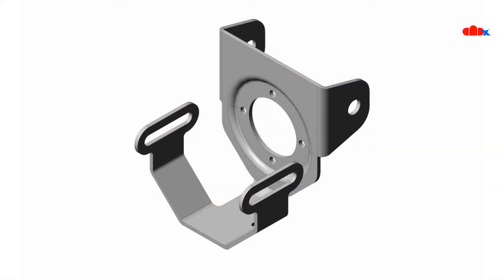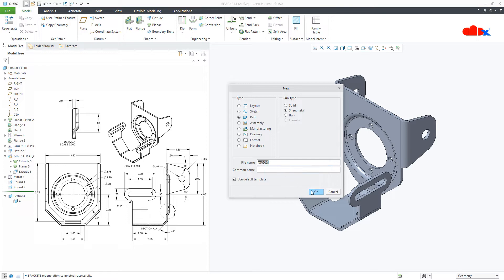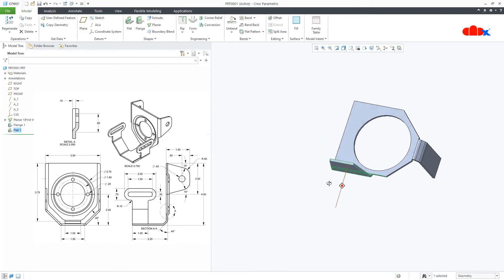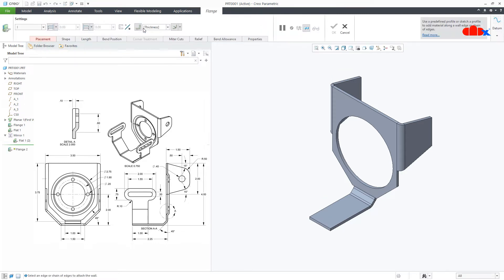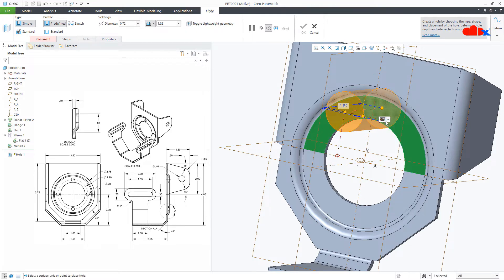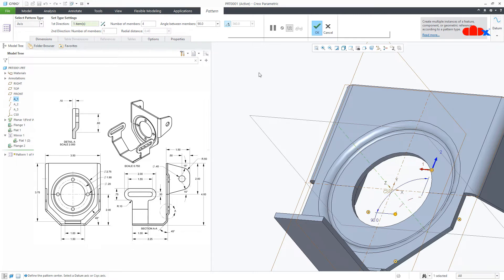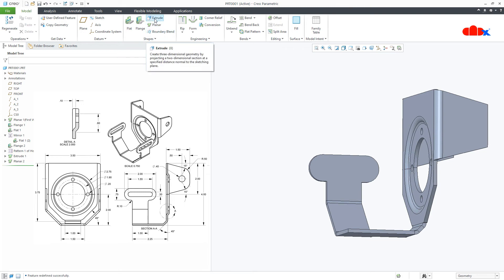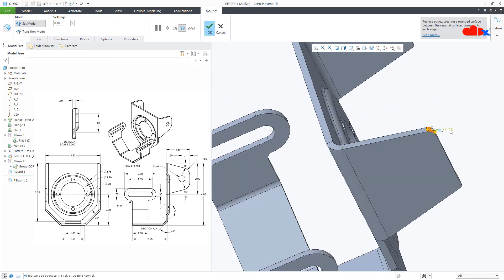Sheet metal tutorial for beginners | Bracket 4 in Creo Parametric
Let's understand the basics for sheet metal design by designing this part in Creo Parametric